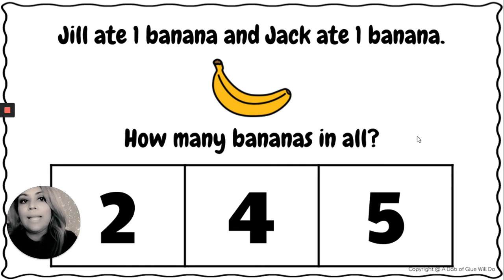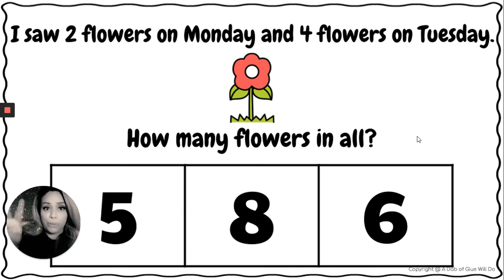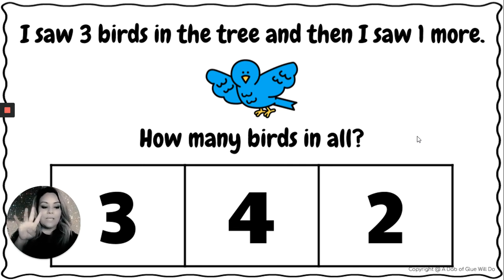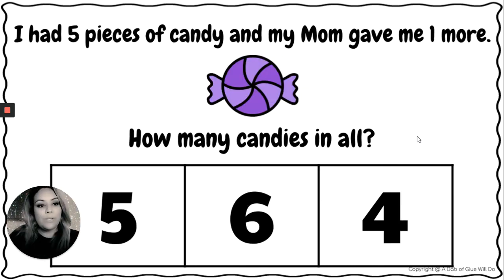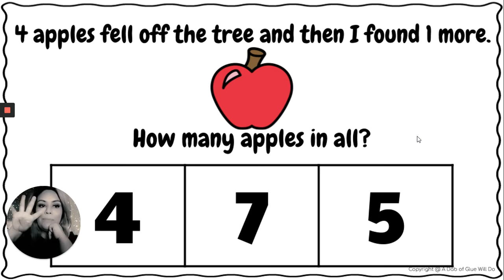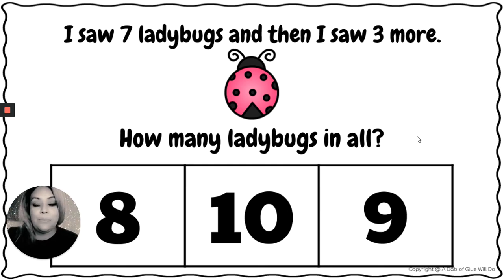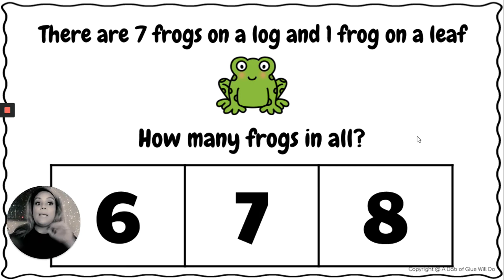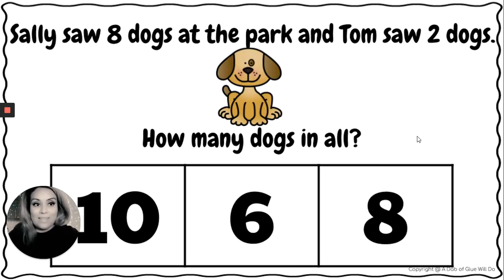Addition Word problems to 10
Word problems to 10 Addition